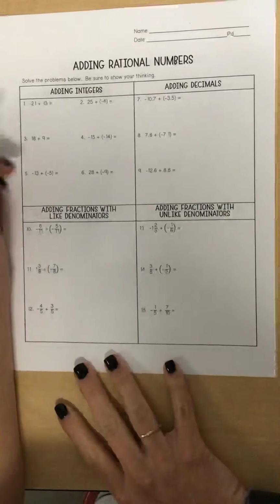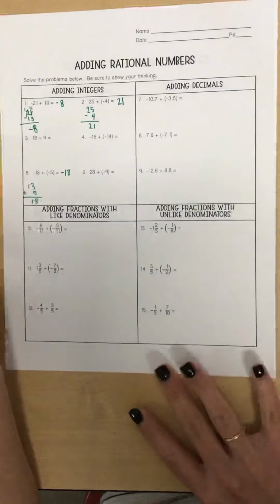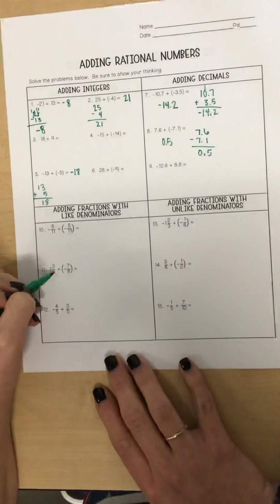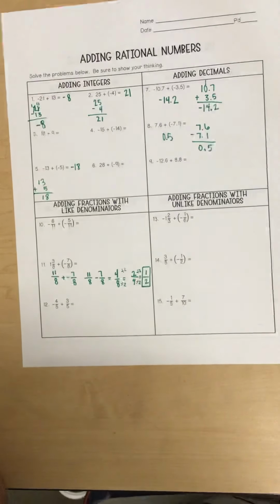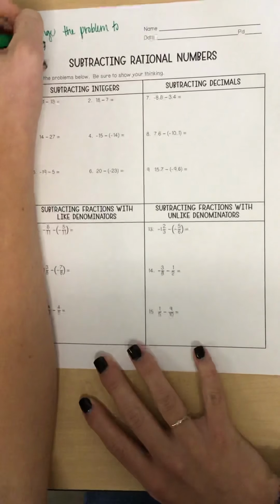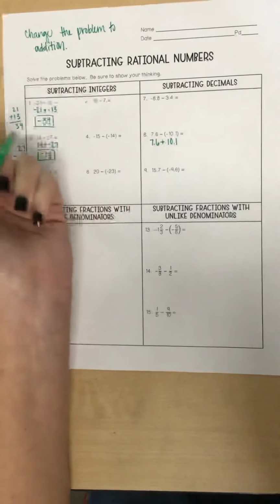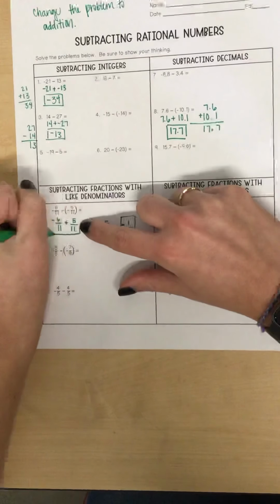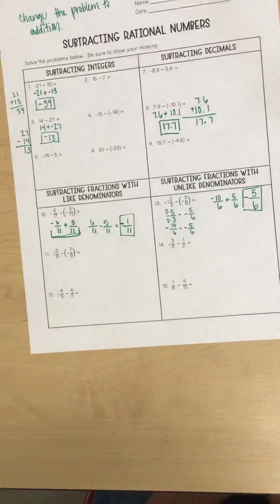9/11 classwork help _ adding and subtracting rationals